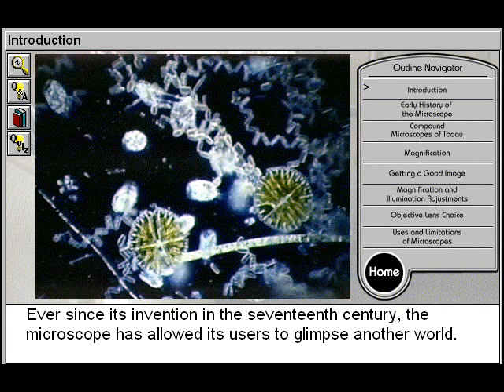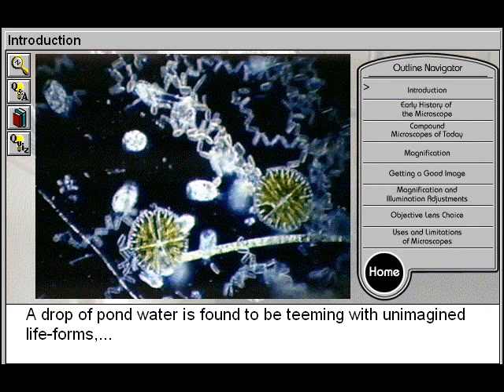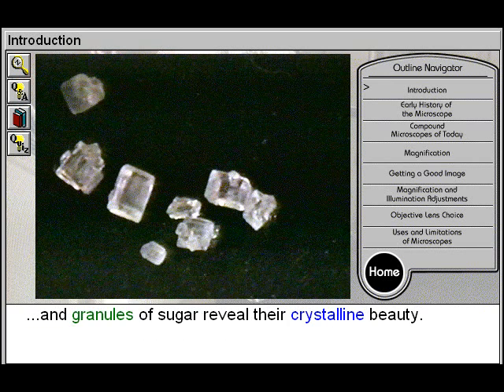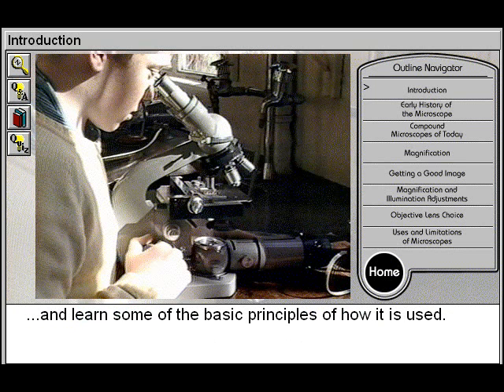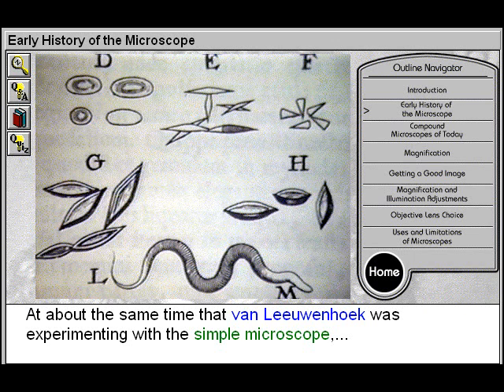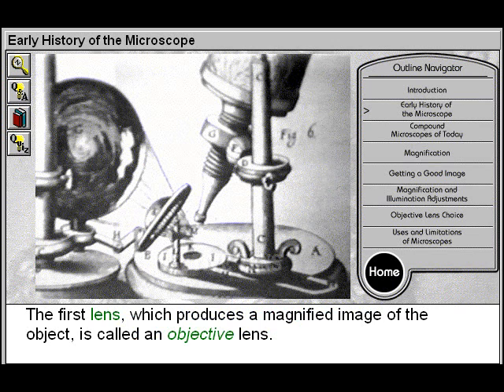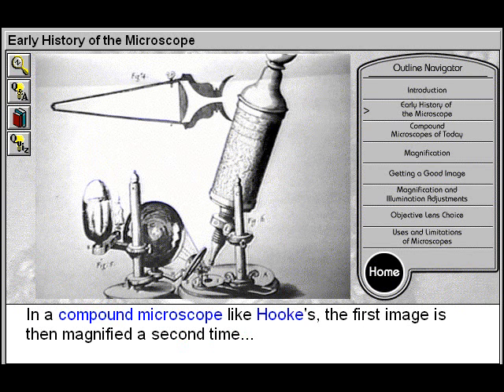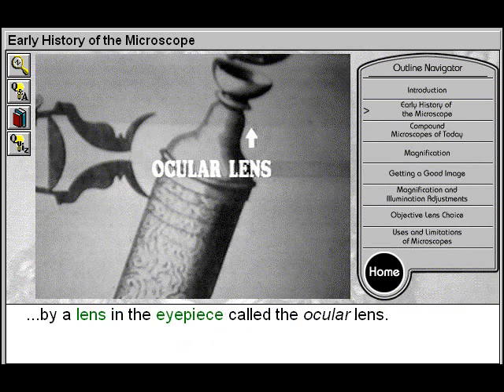Introduction and How to Use The Compound Microscope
- Introduction and How to Use The Compound Microscope - a Junior Science Title

Learn the basic parts of the compound microscope, the proper care for and usage of each part, and the decisions to be made when illuminating and magnifying microscopic specimens. Also learn the proper techniques for using and caring for a microscope. Discover the uses for and limitations of compound and electron microscopes. Name the micro-organisms in the kingdoms Monera, Protista, and Animalia. See the differences and similarities between simple and compound microscopes.